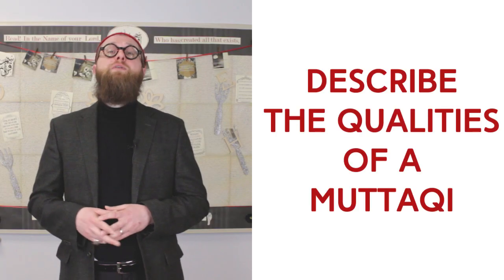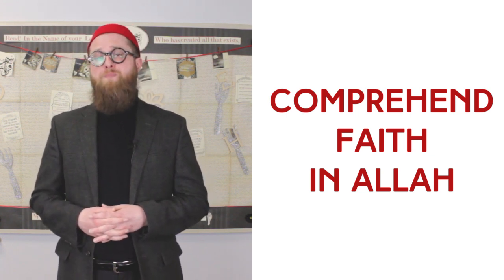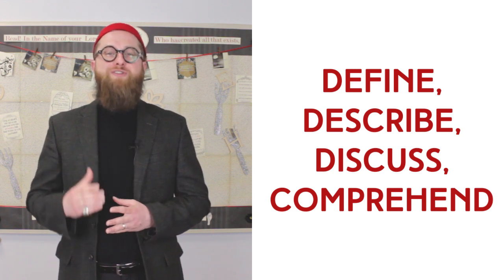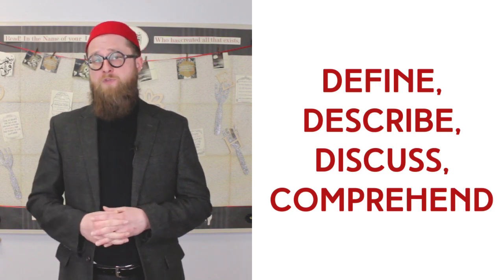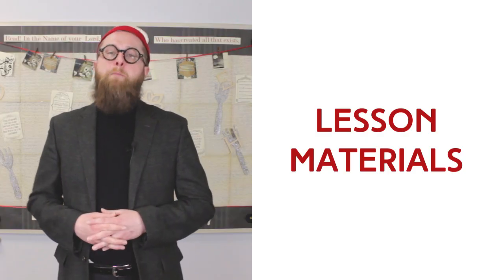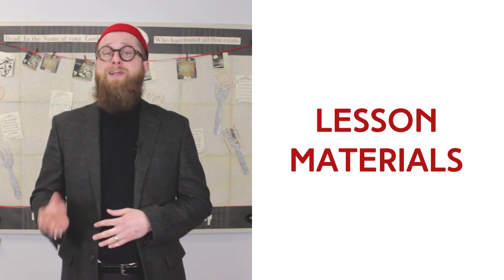Part One: Islamic Lesson Planning | Islamic Schools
Struggling with your Islamic classroom? Here's a free tutorial on lesson planning.

LESSON PLAN NOTES/CHEAT SHEET/QUICK GUIDE/REFERENCE
What is a lesson plan?
⭐ Lesson Plan – a teacher’s action plan for a single lesson
✅ The more organized the lesson --- the more effective the teacher --- better student learning experience = Insha’Allah!
✅ Lesson plans help with time management
How are lesson plans organized?
⭐ Lesson Plan structure/organization/components
a. Lesson objectives – goals; what students will learn and be able to do & understand by lesson’s end
b. Lesson methods and procedures – how lesson is taught/how teacher will deliver the lesson objectives; ex.) activities, games, group discussions, group readings, etc.
c. Lesson assessments – measures how well students learned the lesson; how well teacher is teaching the lesson; ex.) tests, quizzes, graded homework, essays
d. Lesson reflections – sum up the lesson; highlight important points; comes at the end of lesson
e. Lesson materials – physical tools used in class; ex.) textbooks, workbooks, handouts, craft materials, etc.

IQRA’ lesson plan on Taqwa --- lesson objectives and lesson materials from IQRA’ We Are Muslims Grade Level 4 Teacher’s Guide

“Becoming a Muttaqi”
⭐ Lesson Objectives
✅ DEFINE the meaning of taqwa
✅ DESCRIBE the qualities of a muttaqi from Qur’an
✅ DISCUSS ways of achieving taqwa by using examples of Muttaqun
✅ COMPREHEND faith in Allah, love for Allah, & awe of Allah as 3 elements of taqwa
⭐ Lesson Materials
✅ “We Are Muttaqun” worksheet from Grade 4 We Are Muslims Teacher’s Manual

LINKS:
IQRA’ Leadership Academy - offers training in Islamic education for Islamic educators and parents
IQRA’ Program of ‘Aqidah, Fiqh, & Akhlaq - IQRA’s curriculum teaches students the points of 'Aqidah, Fiqh and Akhlaq through 5 themes: Muslim identity, Iman, 'Ibadah, Halal & Haram, and Akhlaq.

About IQRA’:
IQRA’ International Educational Foundation designs Islamic studies curricula used throughout the world by Islamic full-time schools, weekend schools, and Muslim homeschools. IQRA’s curriculum features five Islamic Studies programs: Program of Arabic Studies; Program of Qur’an Studies; Program of Aqidah, Fiqh, and Akhlaq; Program of Sirah and Hadith; and Program of Islamic History and Geography. Each program’s grade level has textbooks, workbooks, and teacher’s manuals.
Besides Islamic curriculum development, IQRA’ offers training and support to teachers interested in teaching Islam to Muslim students in Islamic schools. Our expertise in Islamic education have led countries like Singapore to commission IQRA’ to design its Islamic educational system, and school systems in Pakistan to adopt our Islamic curriculum.
About IQRA’ Founders:
Drs. Abidullah and Tasneema Ghazi are award-winning Islamic educators who founded IQRA’ International Educational Foundation in 1983. As classically-trained Islamic scholars and degree-holding educators, they formulated Islamic curricula, syllabi, and lesson plans that are now replicated and used throughout the English-speaking Islamic world. Their work in Islamic education has led them to be perennially-recognized on ‘The Muslim 500’
Besides founding IQRA’, they have served as founders and advisors to Islamic full-time and weekend schools throughout the world. They have also been recognized with awards and commendations for human rights and interfaith engagement. To learn more about Dr. Abidullah Ghazi and Dr. Tasneema Ghazi, visit the ‘About’ section of

Head Office:
IQRA' International Educational Foundation
7450 Skokie Blvd, Skokie, IL 60077

Retail Store:
IQRA' Book Center
2751 W Devon Ave, Chicago, IL 60659